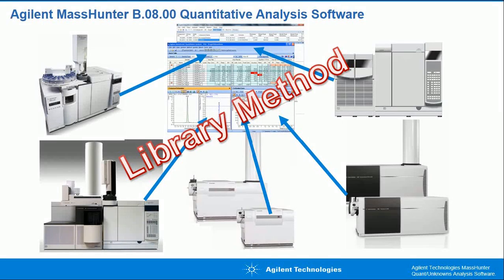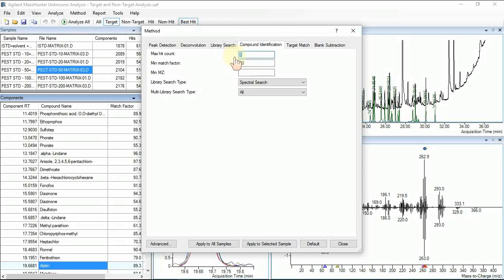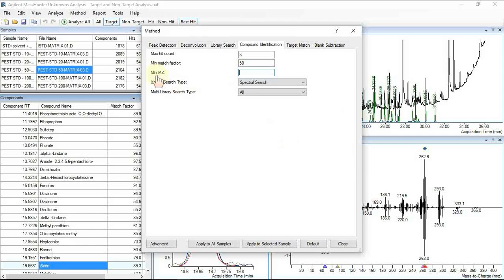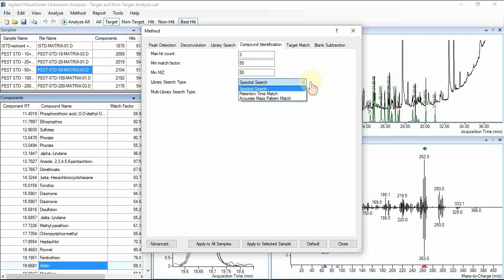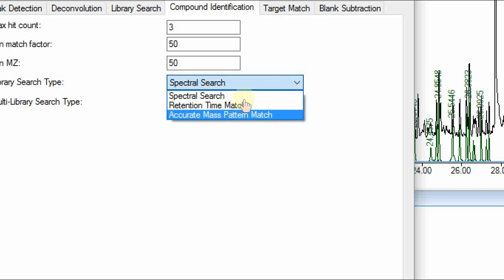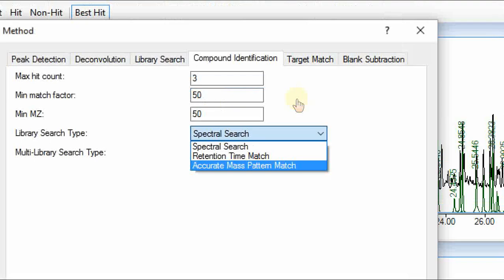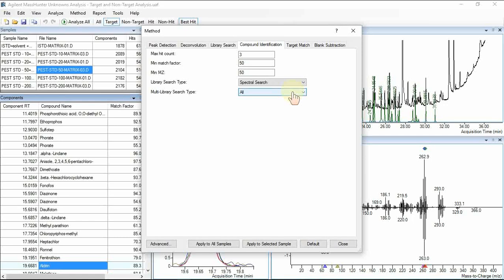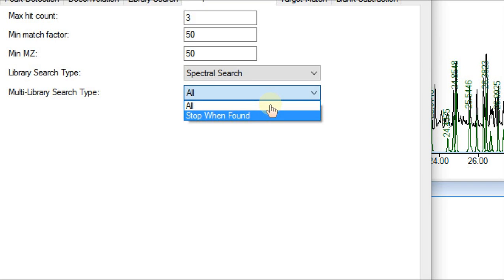Library Method - Compound Identification tab - Advanced